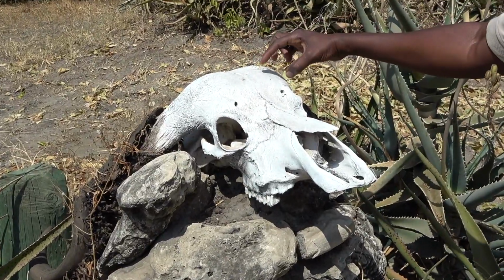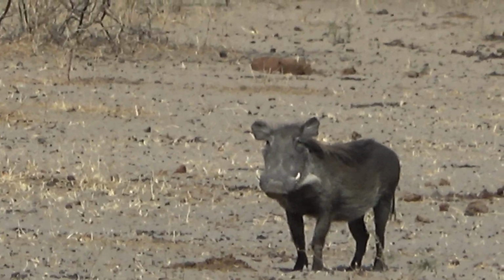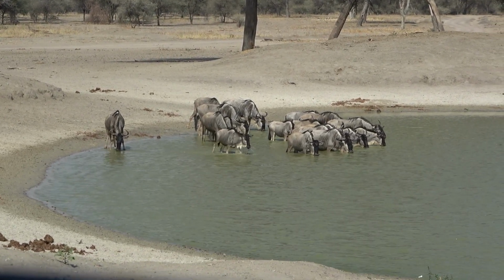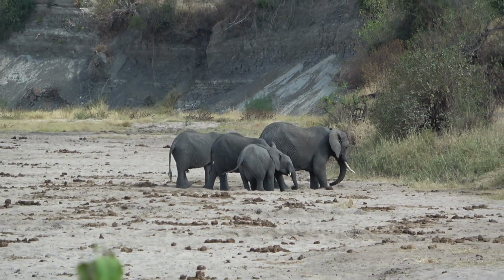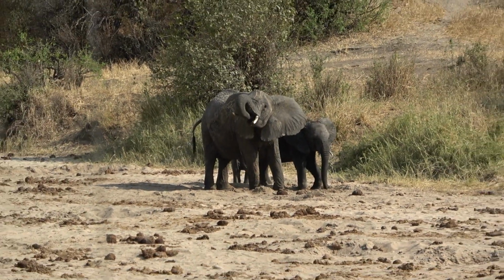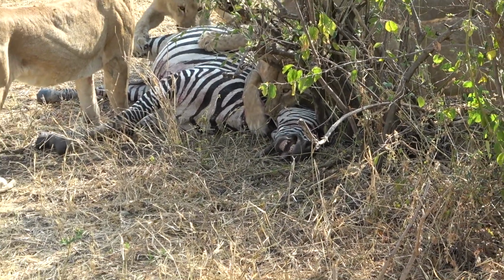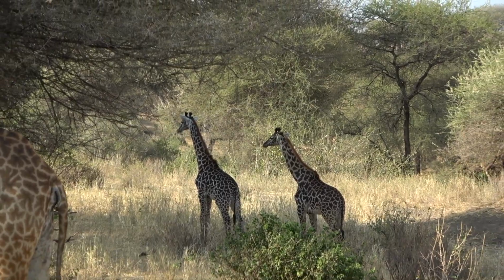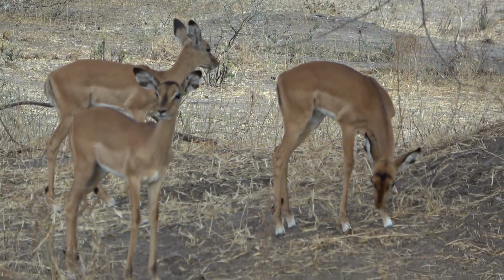Tanzania Safari Sept 2019 - Tarangiri National Park - Lion hunting zebra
This video is about Tanzania Safari Sept 2019 - Tarangiri National Park - Lions hunting a zebra